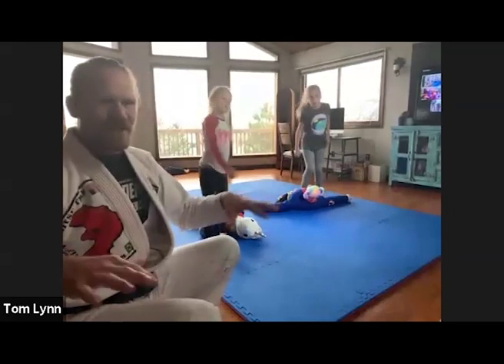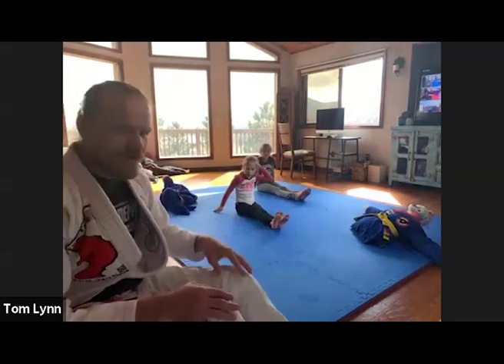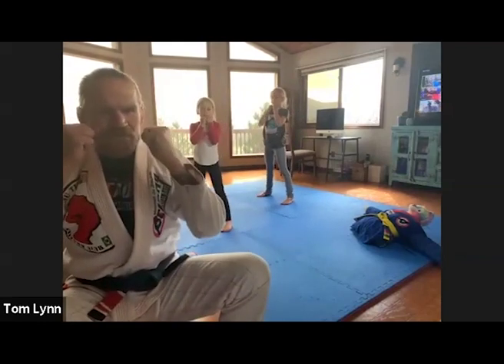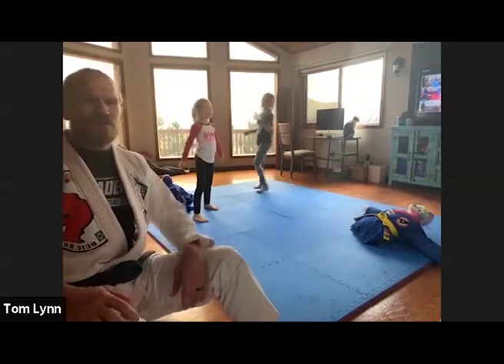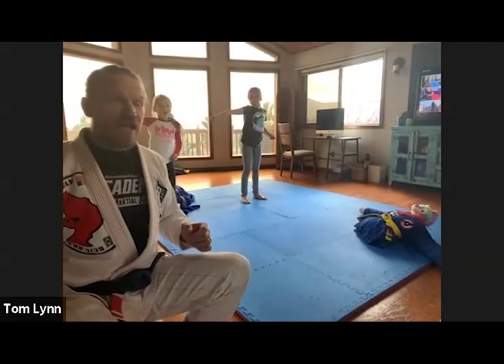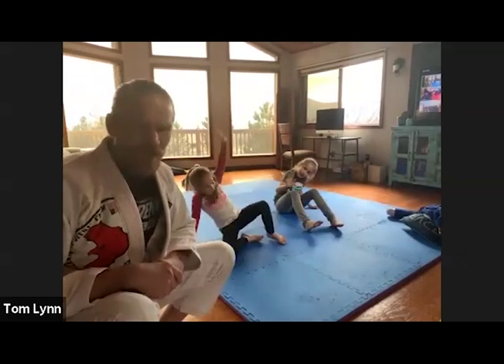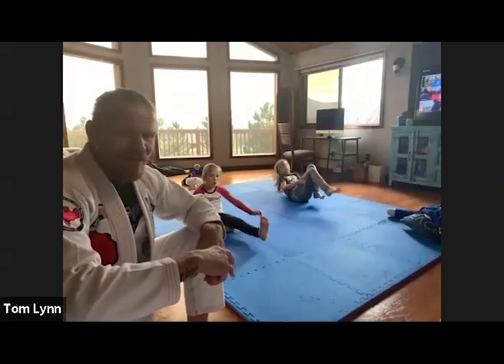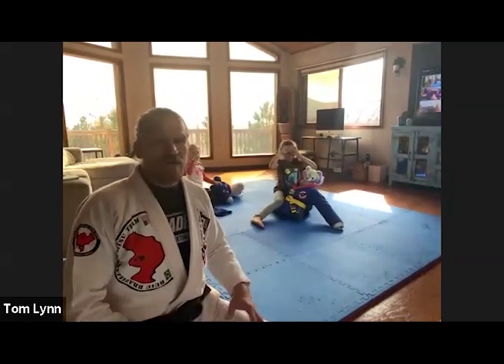Little Heroes virtual Martial Arts Zoom class apr 9 2020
Here is the zoom class for the 4-6 year old kids martial arts class combining Taekwondo and Brazilian Jiu-Jitsu for at home practice.

Or visit MonumentJiuJitsu.com
Instagram.com/monumentjiujitsu
Facebook.com/monumentjiujitsu

Welcome to our weekly Vlog where we show you the happenings in the Academy as well as around town.  We will be covering the Moves of the Week from the Adult Brazilian Jiu-Jitsu class, as well as the Word of the Week in the Kids Martial Arts classes.

Visit us at The Academy of Martial Arts in Monument, CO.
We have Adult Brazilian Jiu-Jitsu, Fitness-Kickboxing, and Free Self-Defense classes.

We have a very family friendly and helpful atmosphere that promotes learning and fun.

Our Kids Martial Arts classes combine Brazilian Jiu-Jitsu (grappling) with Taekwondo (kicking and punching) and emphasize character development to improve your child"s focus and confidence.